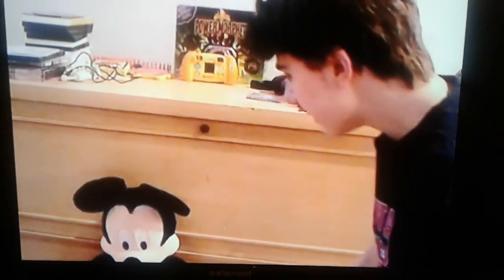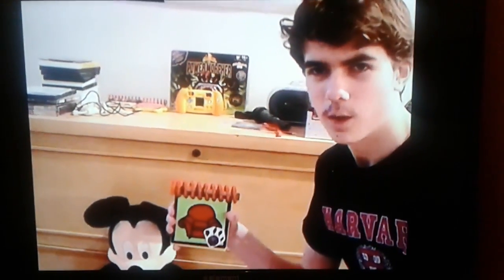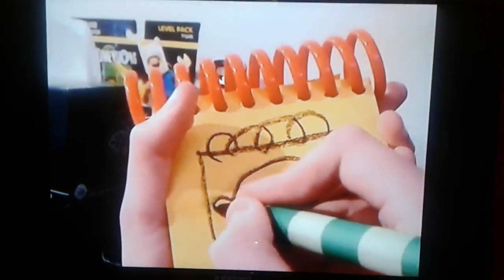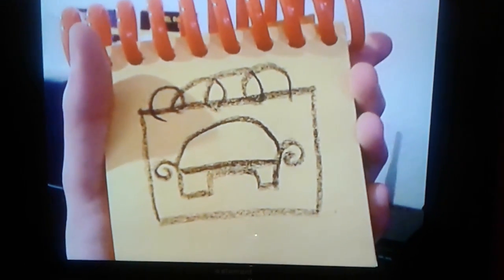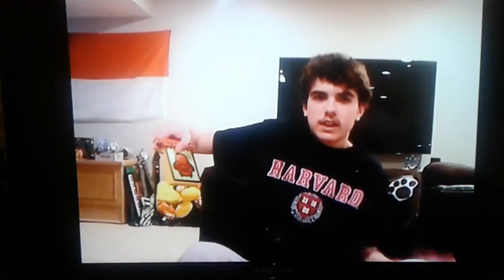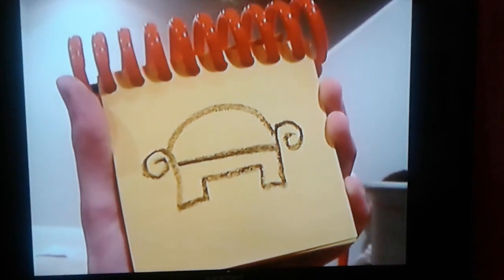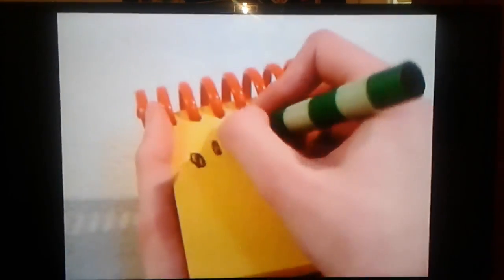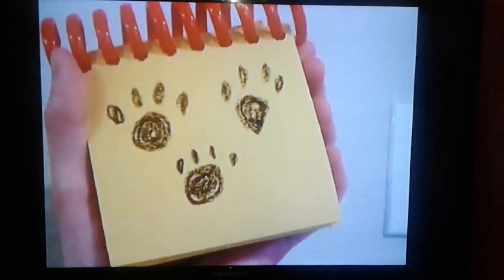Spongebob's Clues - 3 Clues from "Inventions"